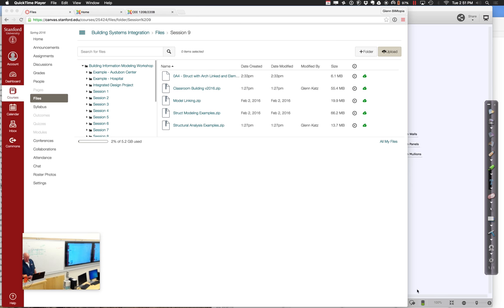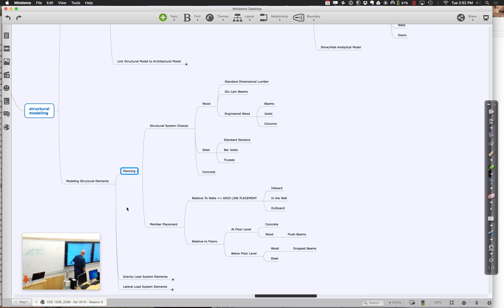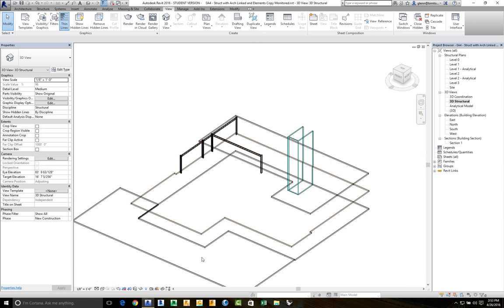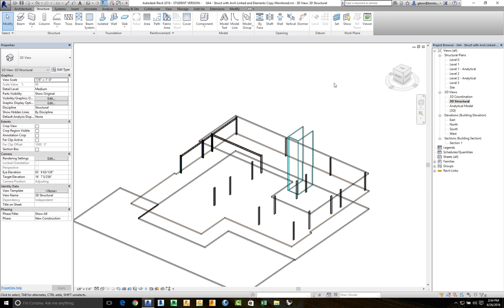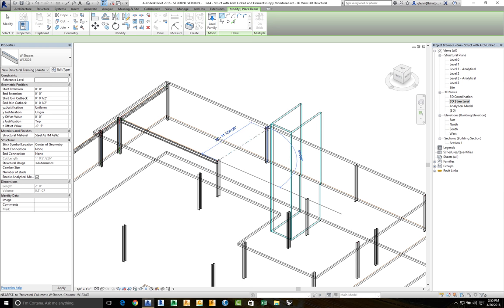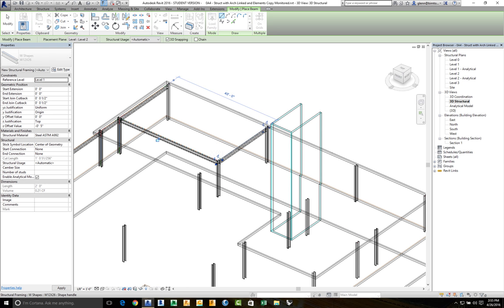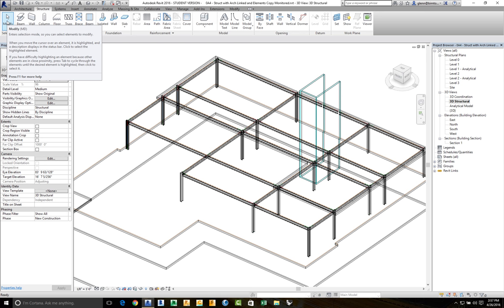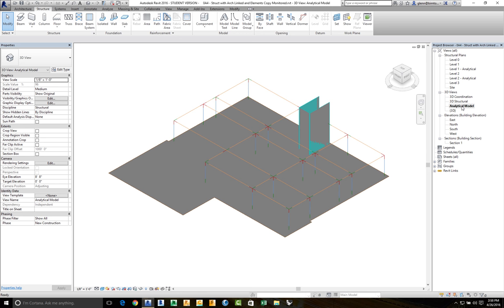CEE 120B Spr 2016 Session 9 Part 2